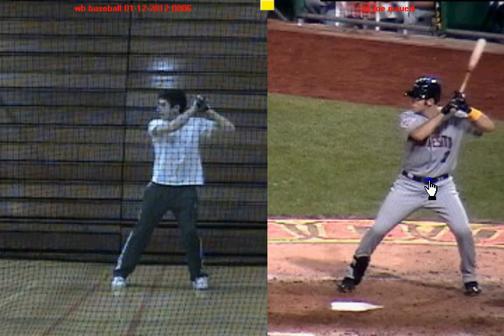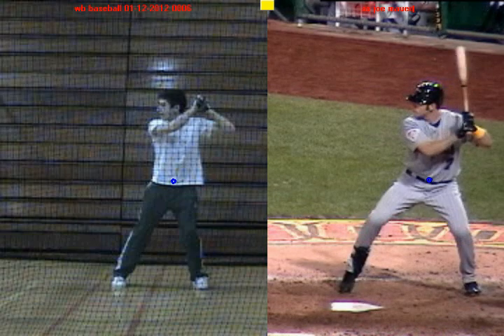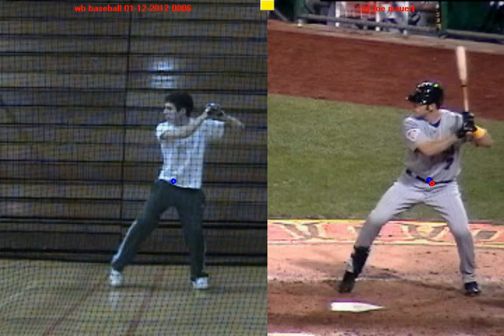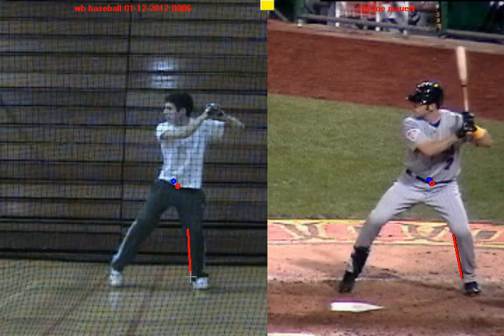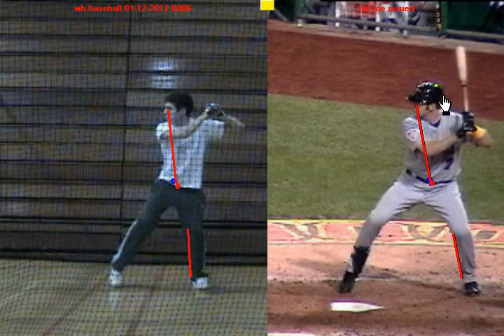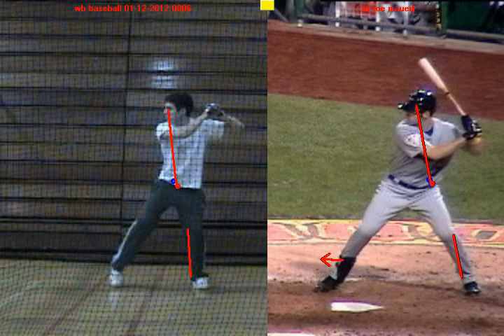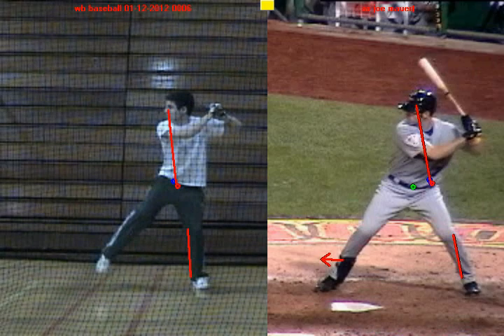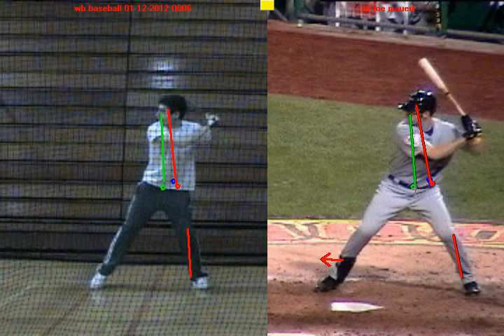mikecurtisstrength.avi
Michael Curtis: Video 2, Strengths